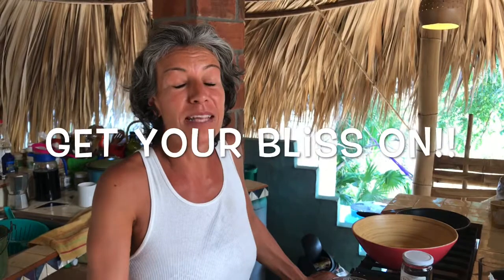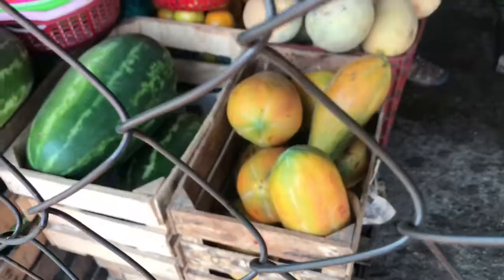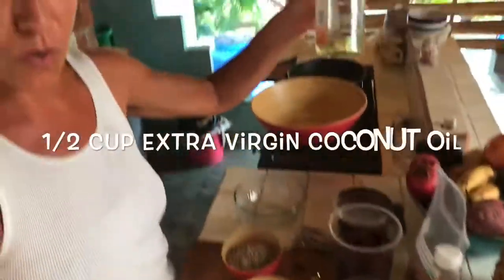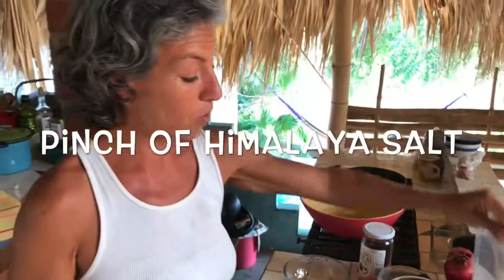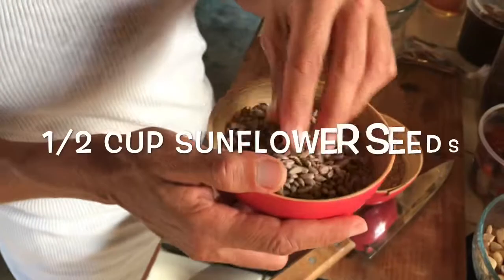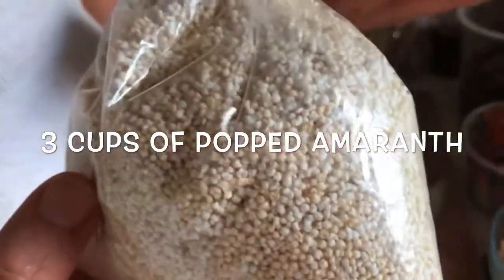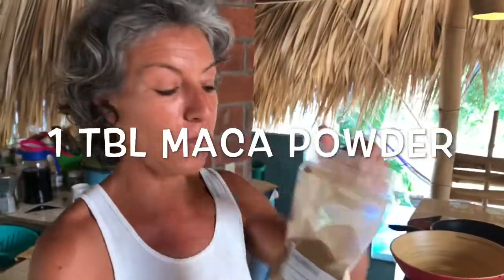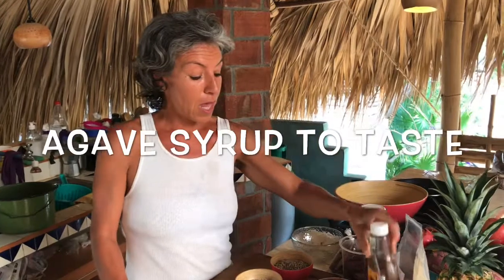Get your bliss on! Bliss ball recipe.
Teresa Díaz, yoga teacher and Ayurvedic counselor entertains you with a delicious bliss ball recipe to share with your family and friends during this time of quarantine. Healthy and sumptuous, these antioxidant and vitamin E rich ingredients will give you energy and nourish your system.